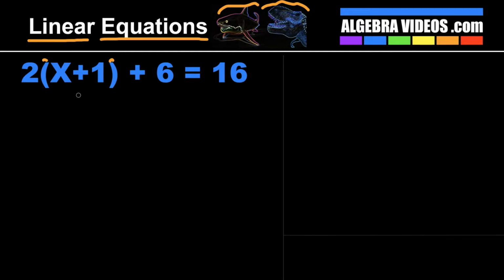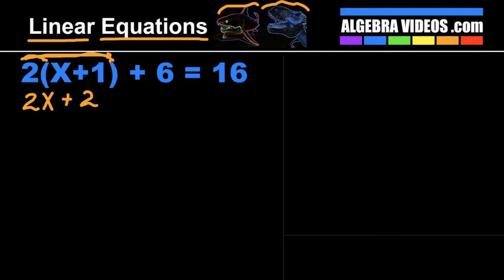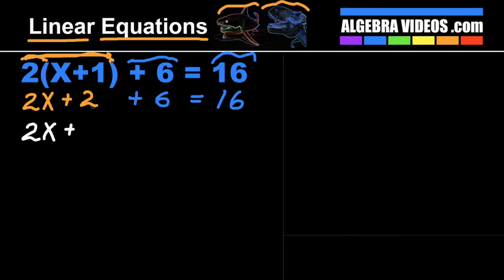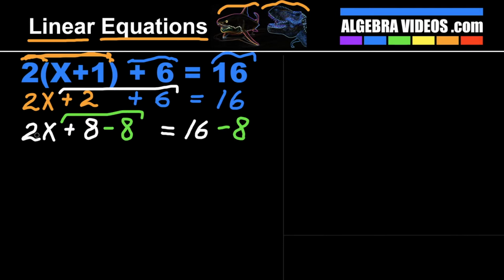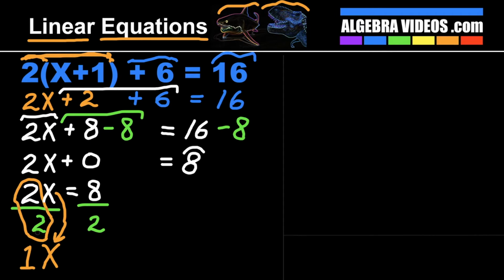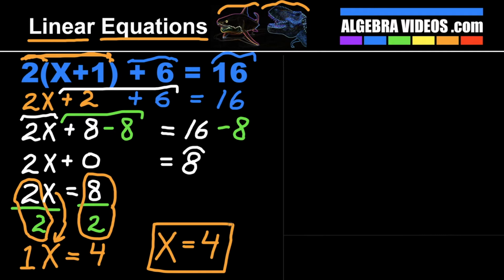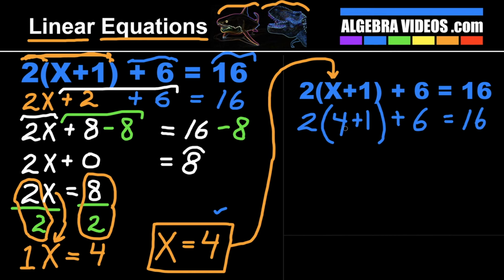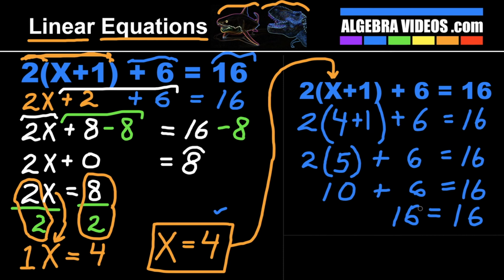Algebra Videos #21-76: 2(X+1) + 6 = 16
2(X+1) + 6 = 16
Linear Equations
Algebra Tutor